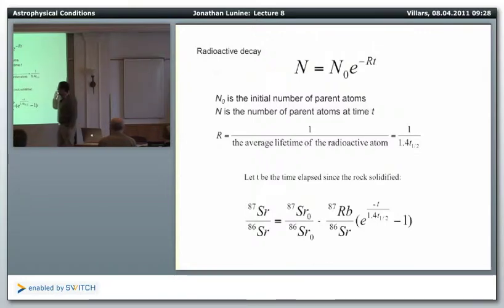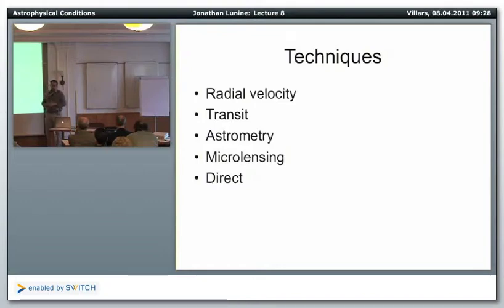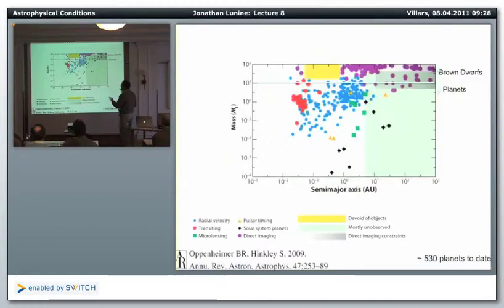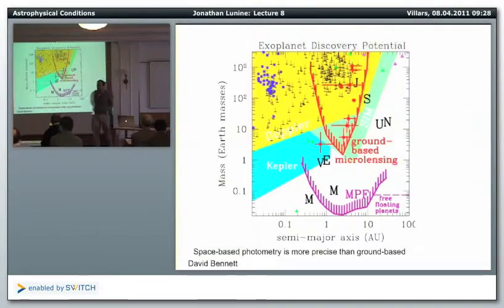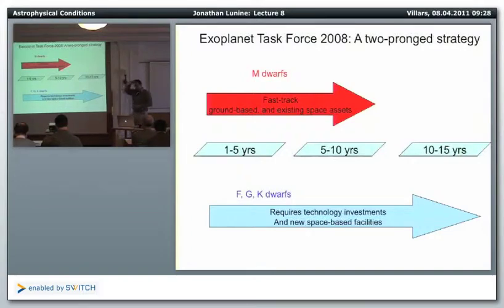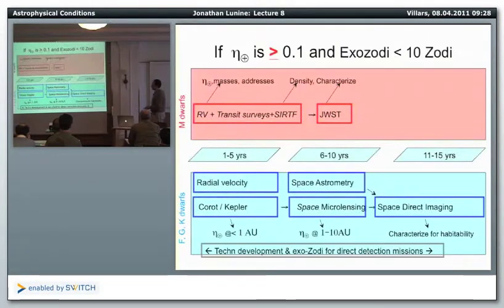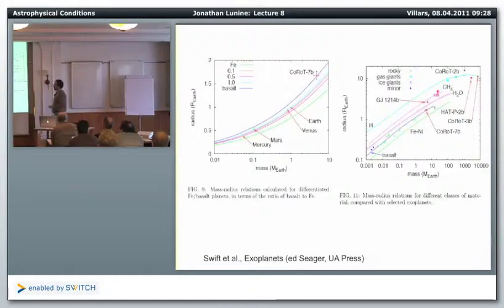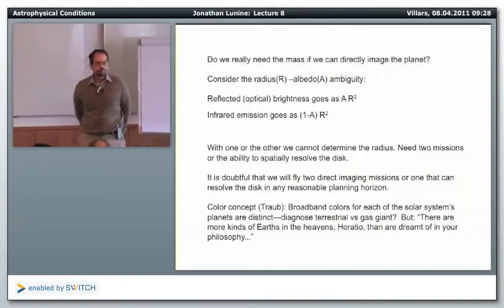Saas-Fee Course From Planets to Life (2011), Course 1 - Lecture 8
Course 1 - Lecture 8: Astrophysical conditions for development of life
Prof. Jonathan Lunine (University of Arizona)